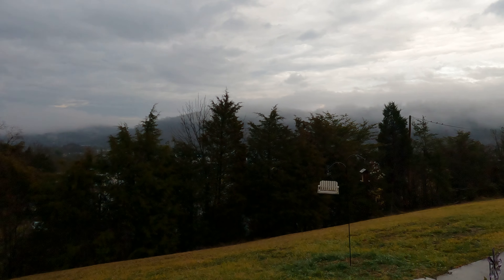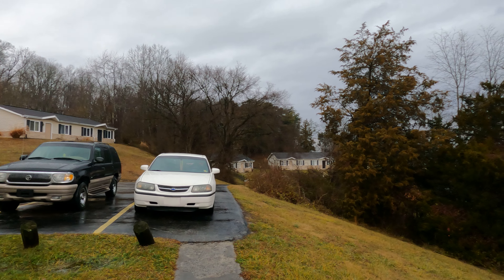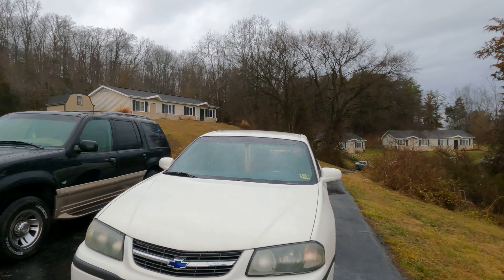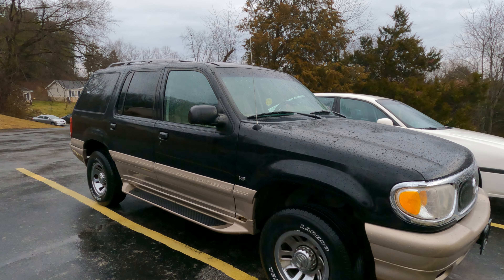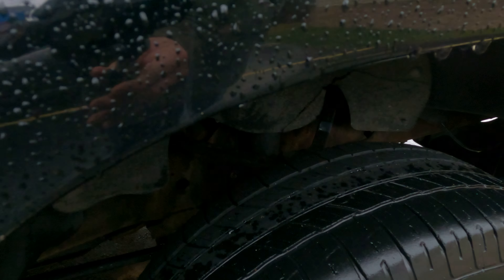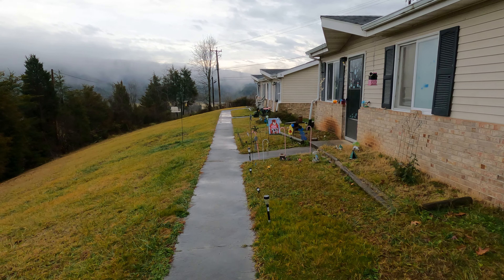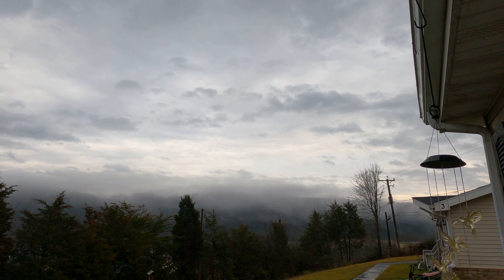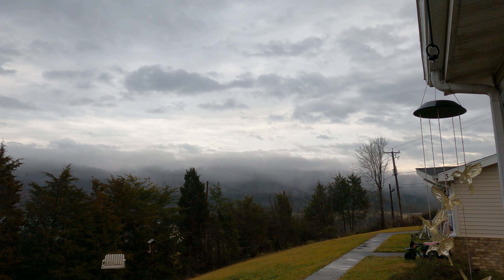GoPro Hero 9 4k/60fps -----cloudy rainy day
It has been raining all day. The temperatures have went from cold to above normal over the past 48 hours. here, in Kingsport, TN.